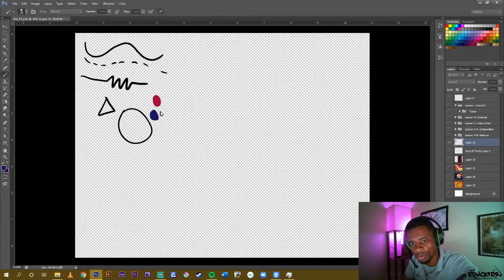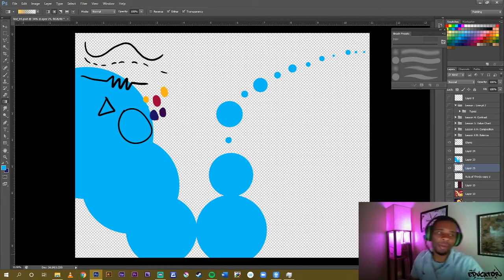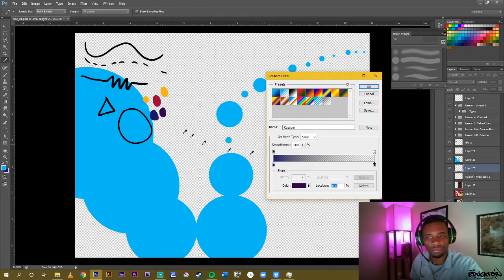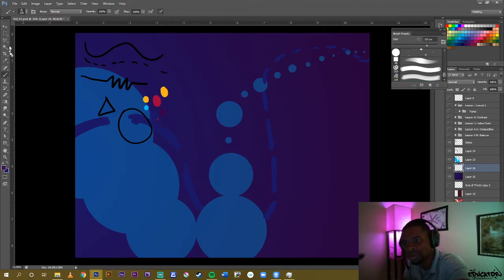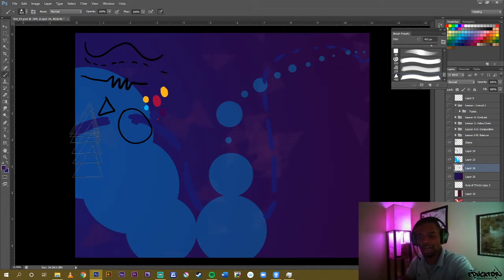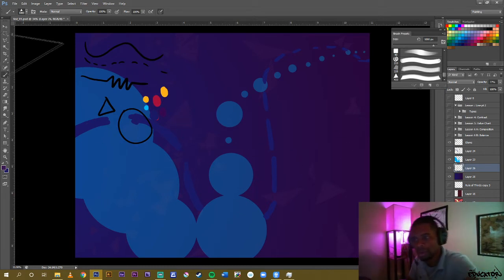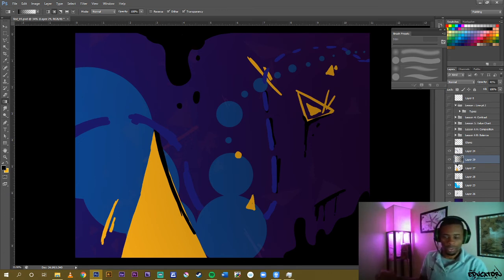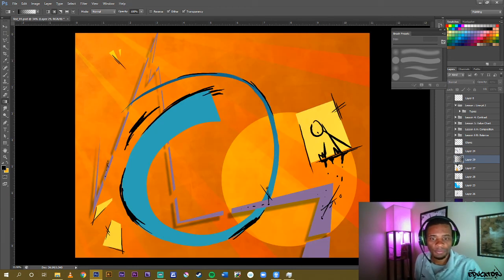Music Project Examples